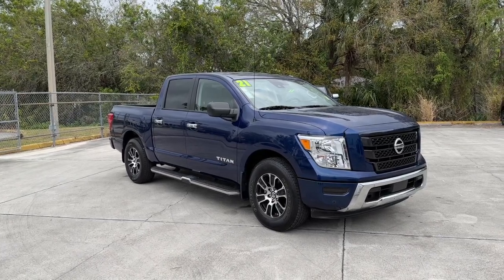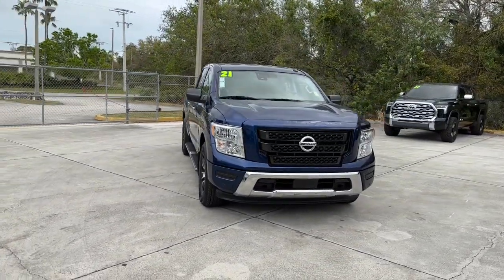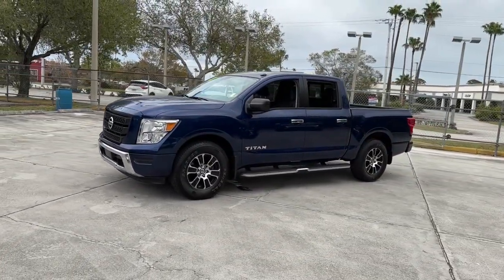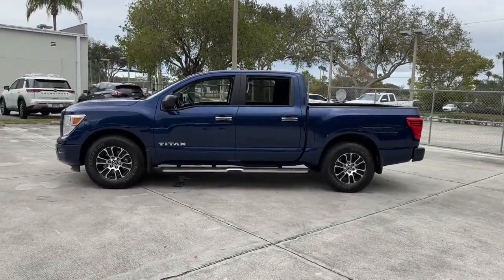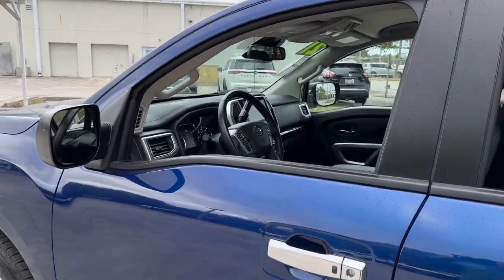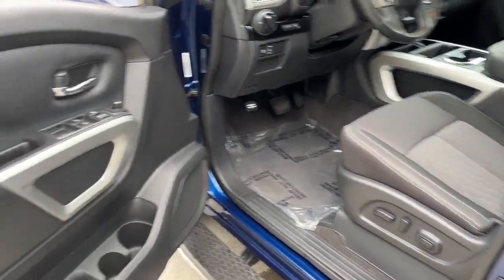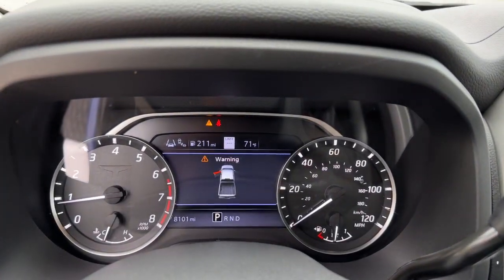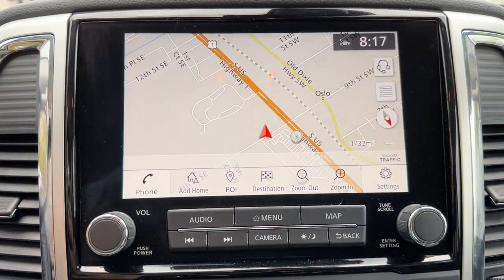2021 Nissan Titan Vero Beach, Fort Pierce, Sebastian, St. Lucie Melbourne, FL P4413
Deep Blue Pearl Metallic Used 2021 Nissan Titan SV available at Sutherlin Nissan Vero Beach. Servicing the Fort Pierce, Sebastian, St. Lucie, and Melbourne Florida area.

#{MAKE}
#{MODEL}
2021 Nissan Titan SV - Stock#: P4413

Certified. Deep Blue Pearl Metallic 2021 Nissan Titan SV RWD 9-Speed Automatic 5.6L V8 DOHC 32V 400hpRecent Arrival! Odometer is 11611 miles below market average!Nissan Certified Details:* 167 Point Inspection* Warranty Deductible: $100* Plus 1 Year Pre-Paid Maintenance Included.* Transferable Warranty* Vehicle History* Limited Warranty: 84 Month/100000 Mile (whichever comes first) from original in-service date* Roadside AssistanceIF IT DOESNT SAY SUTHERLIN YOU PAID TOO MUCH! Prices DO NOT include the cost of Certification. Add $999.00 for Certified vehicles .